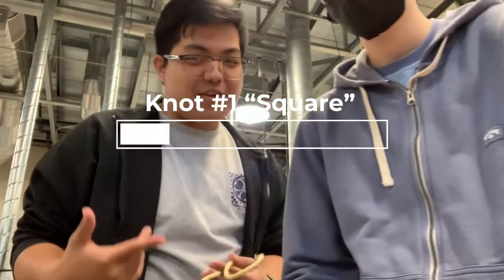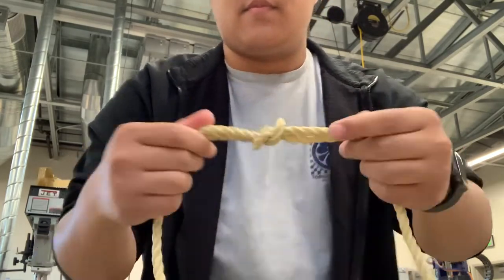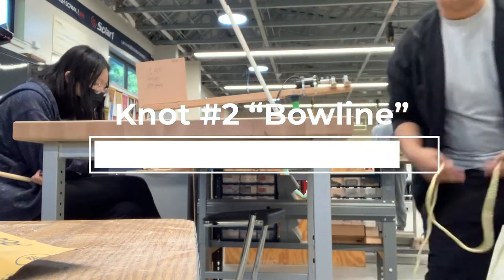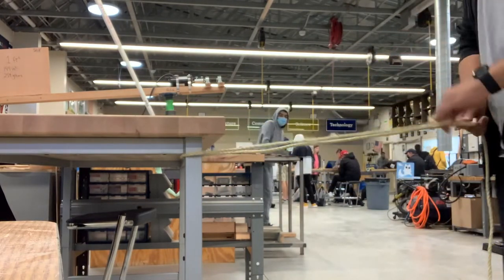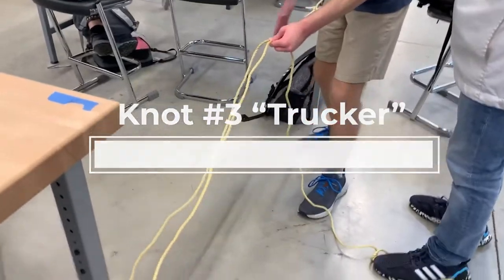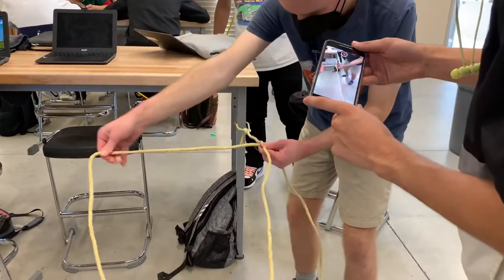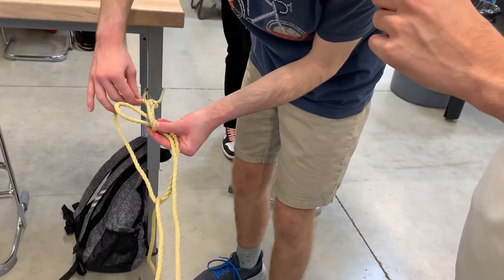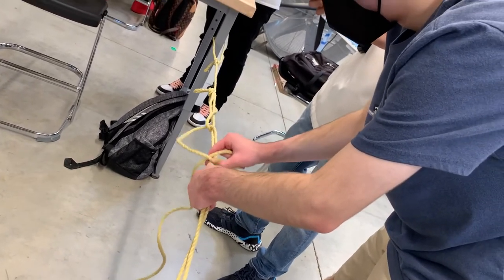GETA - Learning Knots & Hoisting Wind Turbines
In GETA 2 at LCHS we learned about wind energy through creating a wind turbine and we learned about knots to hoist up the turbines as a class.